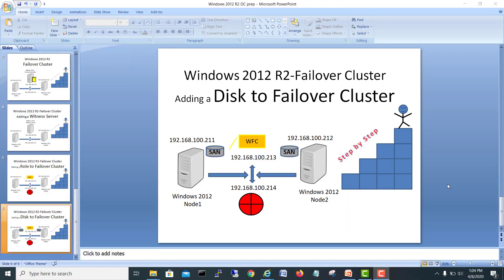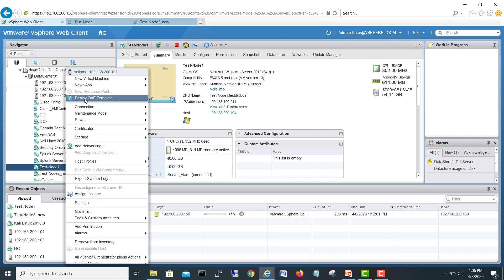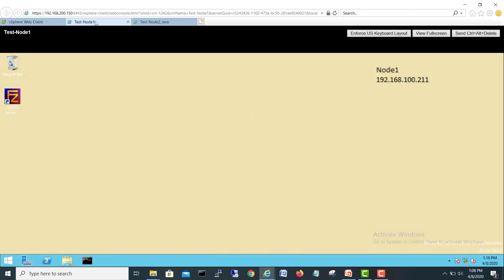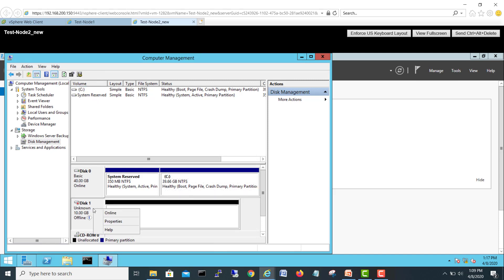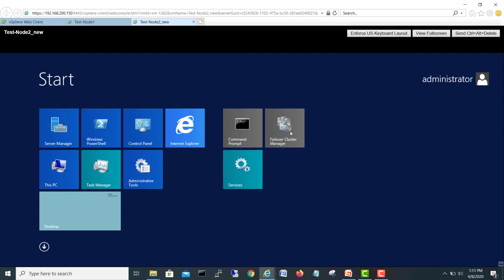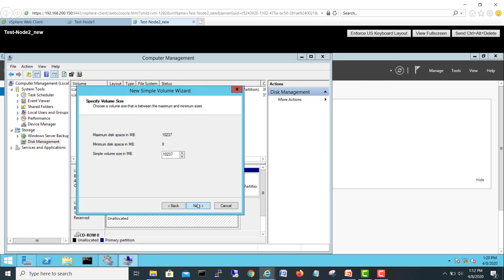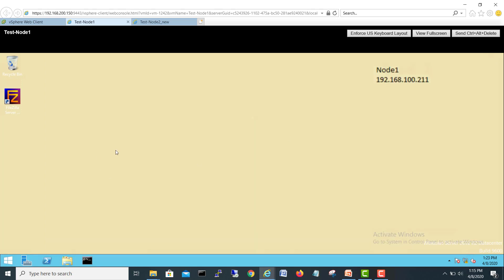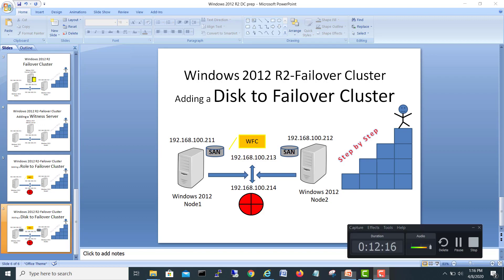Online IT course | Adding SAN Disk to the Failover Cluster | Microsoft Certification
Welcome to my channel in this video we will learn about so may information technology topics, this is free online IT course which covers Microsoft Certifications, Cisco Certifications and a lot more IT course .

Online IT course,
Online Information technology course,
Microsoft Certification,
MCSE certifications,
CCNA certification,
Cisco Certifications,
Free IT courses,
Learn IT free online,
FTP,
FTP Server,
TCPIP,
Microsoft Server,
Networking,
Network Engineer,
System Engineer,
SQL Server,
SQL Always on,
SQL Administration,
Databases,
TMG Server,
Free NAS,
SAN,
Storage System,